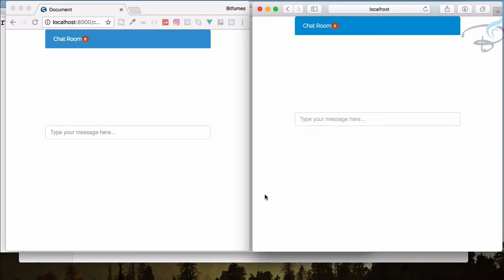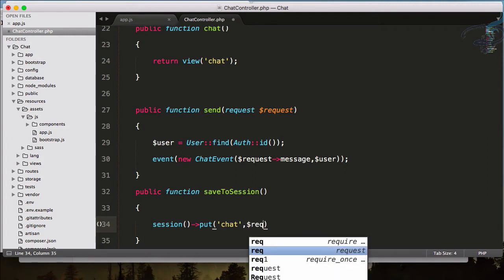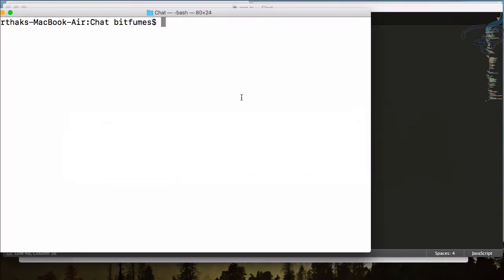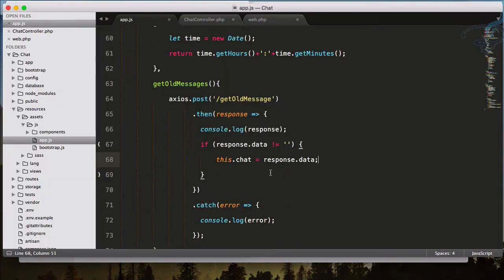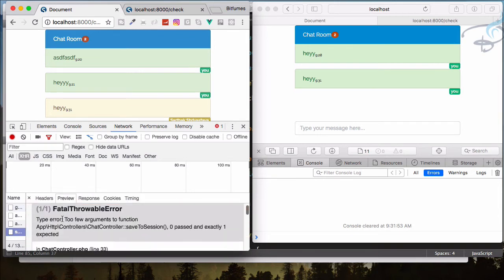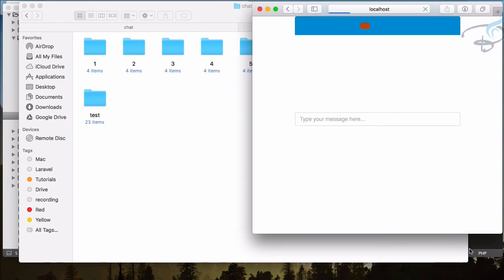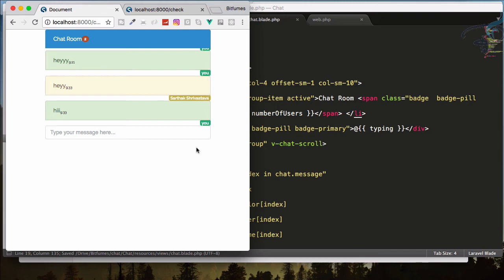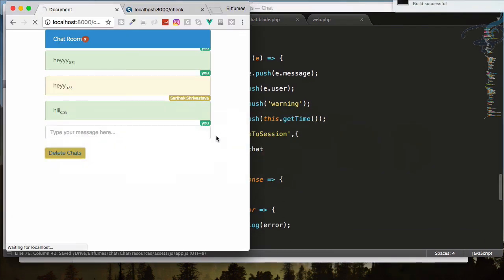Real Time Chat With Laravel Broadcast, Pusher and Vuejs | Save Chats to Session #10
Real Time Chat With Laravel Broadcast, Pusher and Vuejs -
Save Chats to Session

--- FOLLOW ME ---

--- QUESTIONS? ---